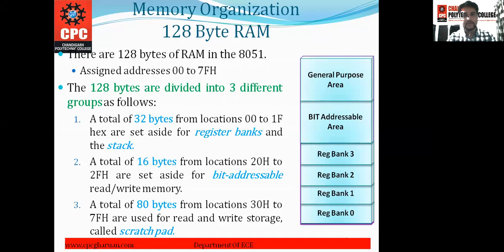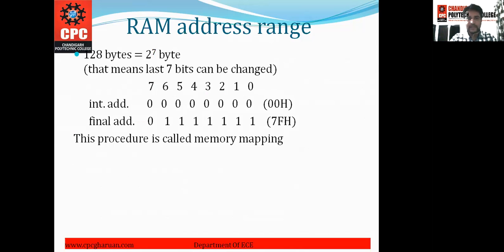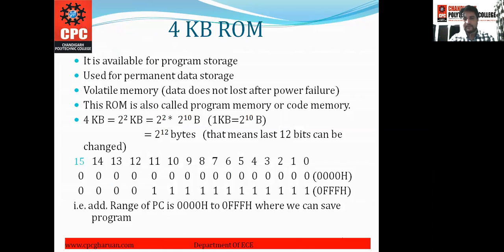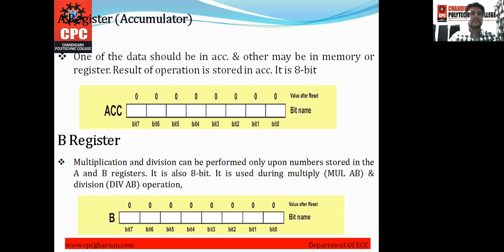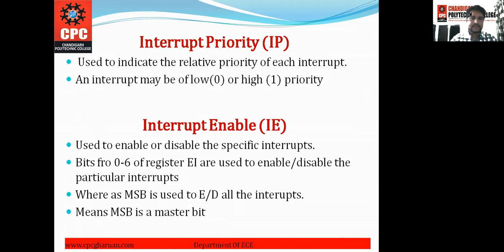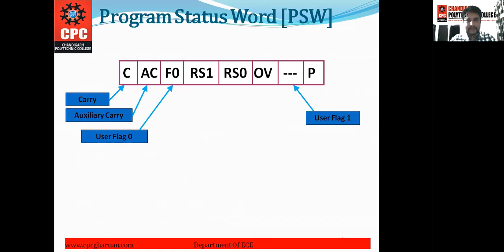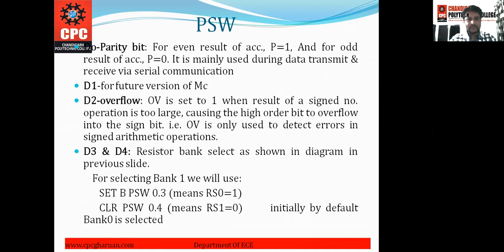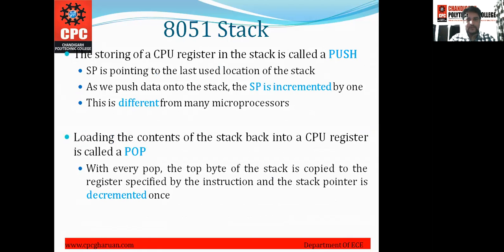MCES-Memory organization of 8051 by Er. Rakesh Kumar